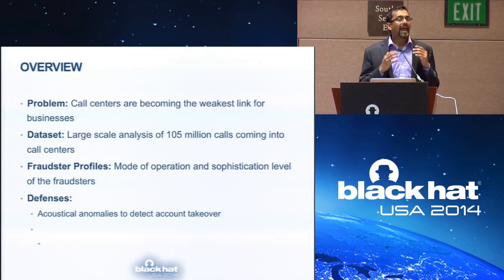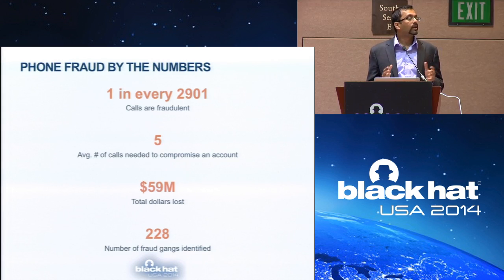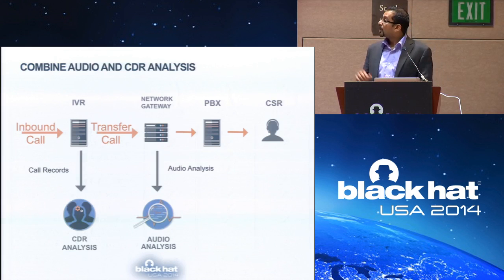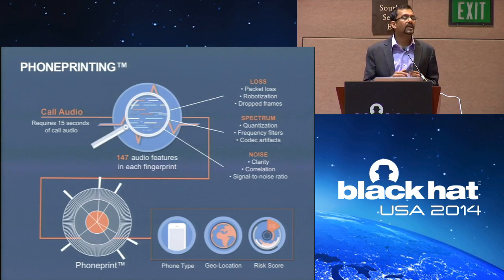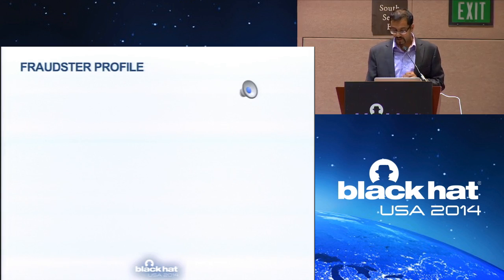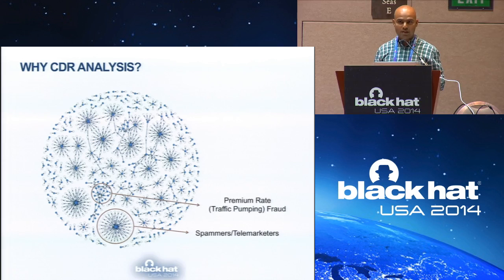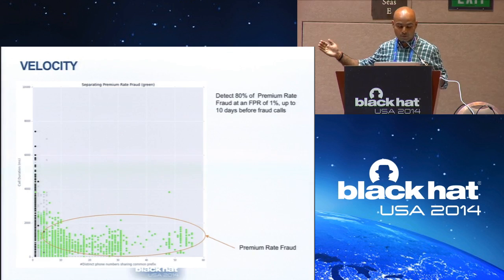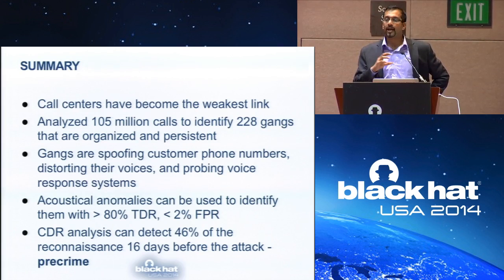Lifecycle of a Phone Fraudster: Exposing Fraud Activity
By Vijay Balasubramaniyan, Raj Bandyopadhyay, and Telvis Calhoun

Enterprises are vulnerable to "human hacking," the effective social engineering of employees, contractors, and other trusted persons. In particular, financial institutions have seen a significant increase in account takeover attacks over the phone by sophisticated fraudsters socially engineering call center agents. The customer information required is often obtained by gathering intelligence through reconnaissance, probing systems or humans. In this talk, we will show how to detect both the account takeover calls using acoustical anomalies and the reconnaissance calls leading to it through graph analysis. Using acoustical anomalies, we are able to detect over 80% of these calls with less than a 2% false positive rate. Furthermore, our graph analysis is able to see reconnaissance calls for 46% of these account takeovers 10 days before the actual takeover. These results are on a dataset of over hundreds of million calls. In the process, we will reveal the lifecycle of a phone fraudster as he works through both the call center agent and its technology to extract information about a customer and takeover his or her account.